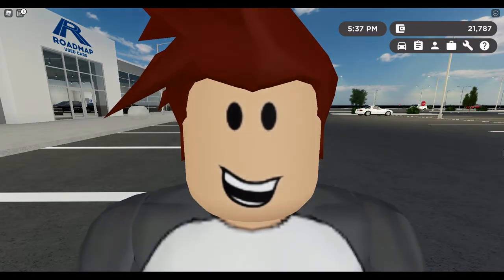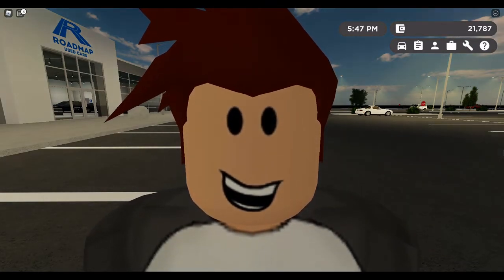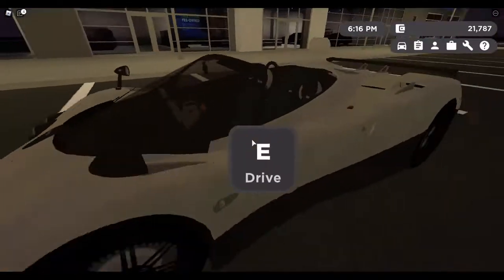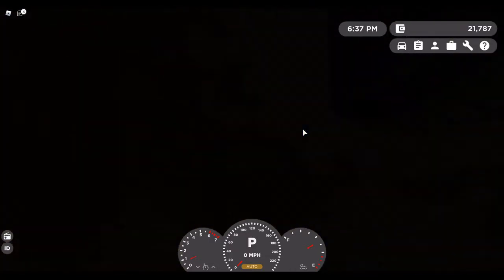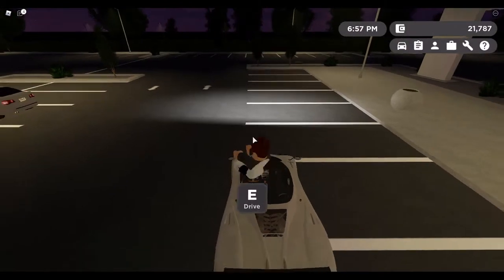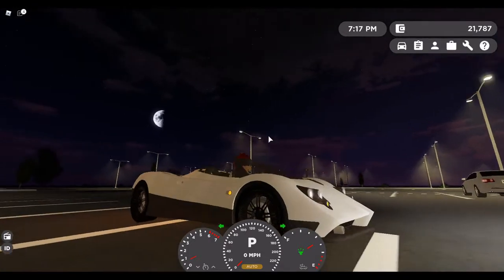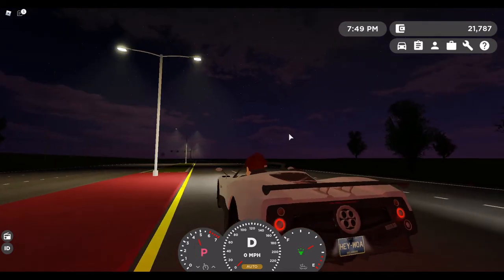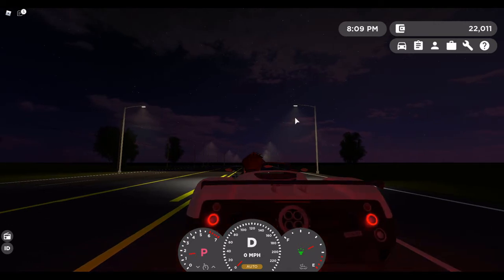2007 PANINI OSTRO REVIEW! | ROBLOX GREENVILLE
Hey guys! Today i review the 2007 Panini Ostro, also known as the 2007 Pagani Zonda.